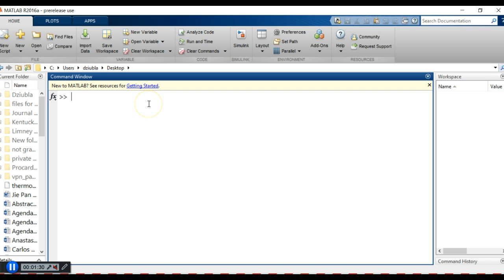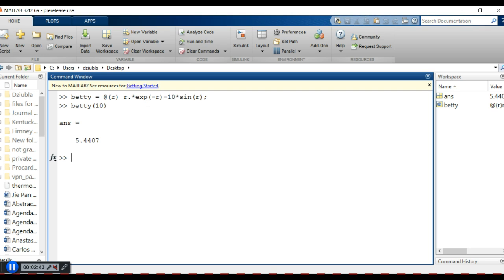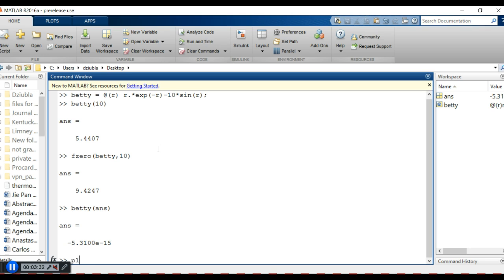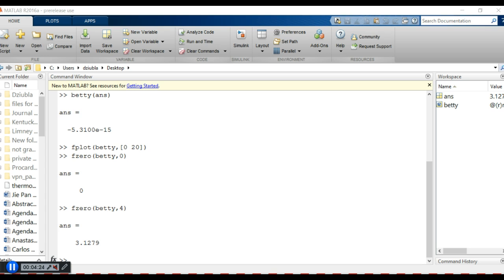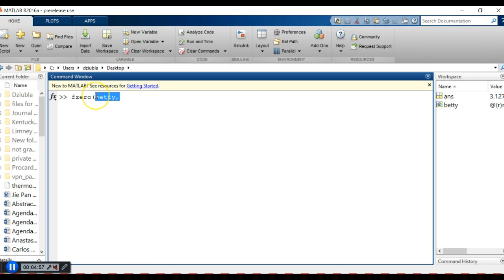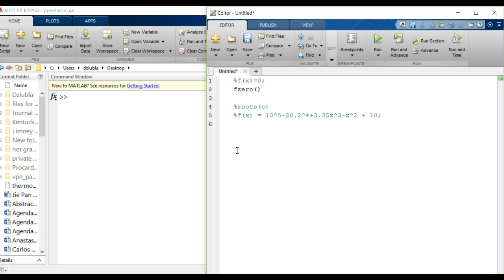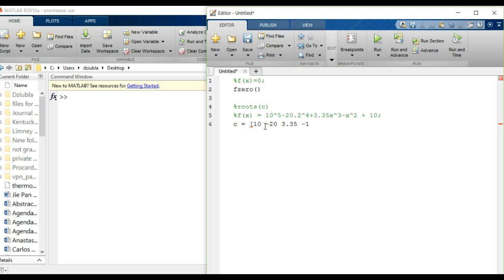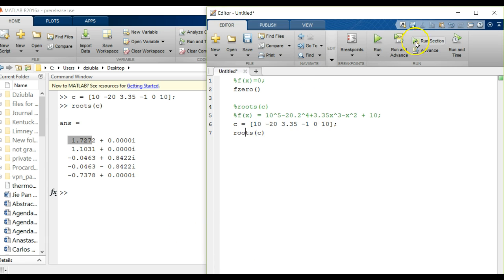Fzero for finding zeros, you know. fzero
go over the fzero command and the roots command.